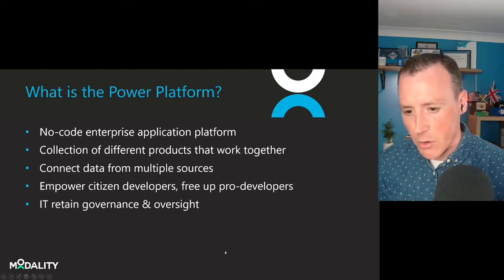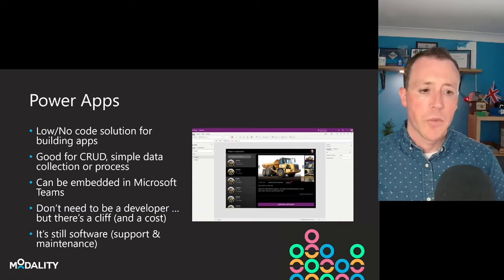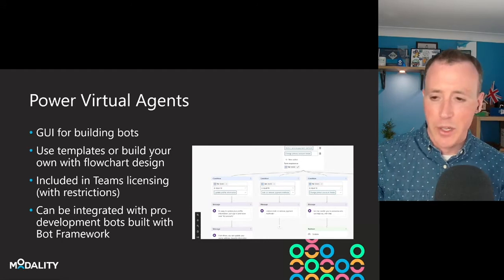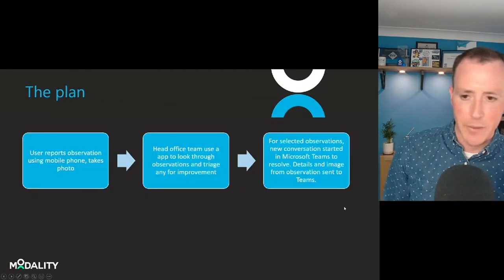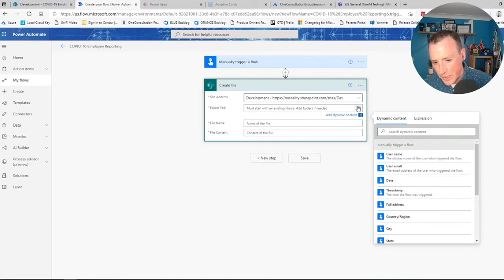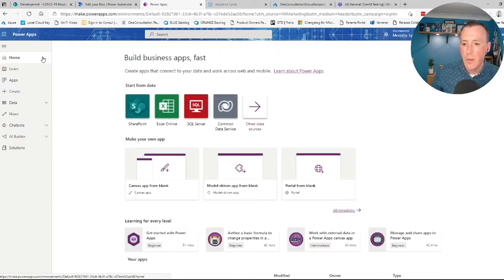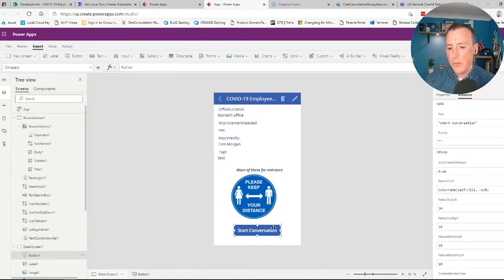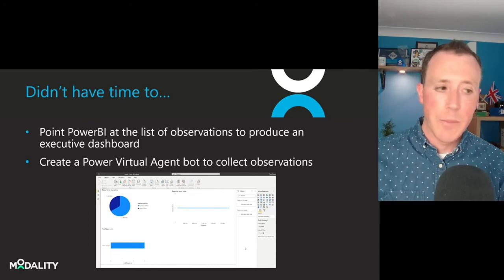PowerApps and Microsoft Power Platform Explained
The Power Platform is the latest exciting innovation from Microsoft. It has been described by them as the "extensibility model for Microsoft365" and incorporates Power Apps as a core component in delivering low-code and no-code solutions. But what exactly is the Power Platform, what can Power Apps do and how should you be making the best use of them?